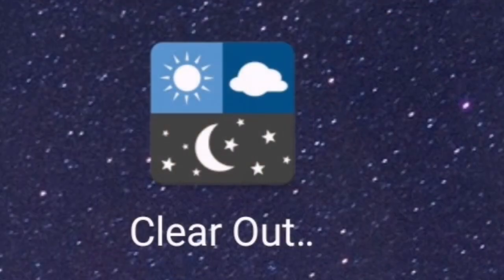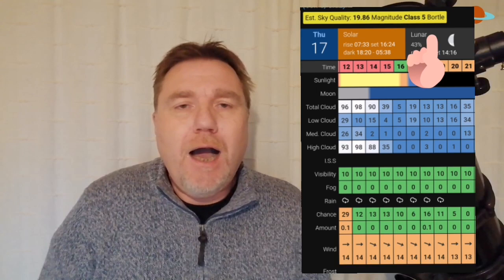The Bortle Scale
The Bortle scale is one of those things I wish didn't exist  because it's a scale for measuring light pollution. But, knowing your bortle could actually save you time and money .